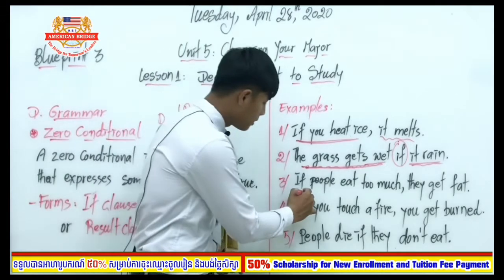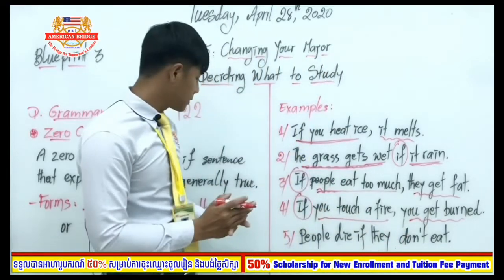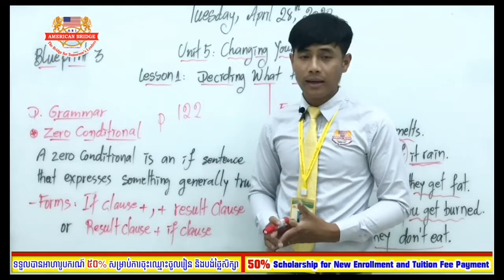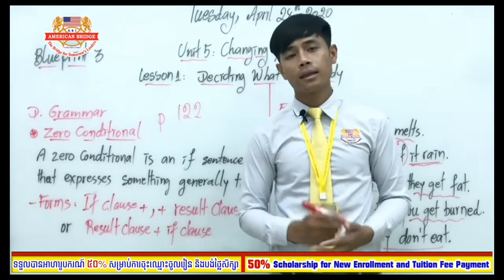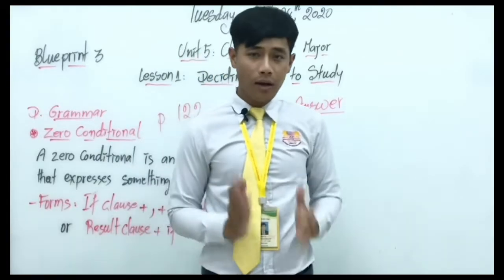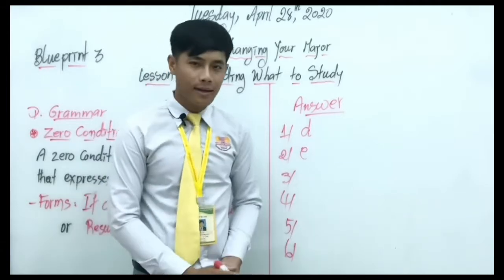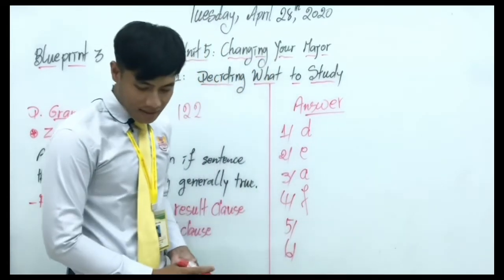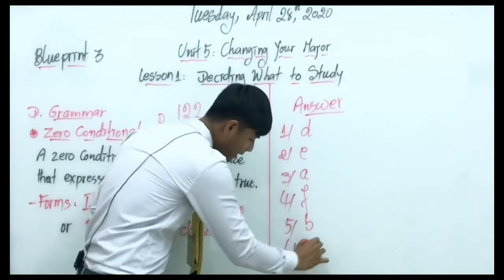Level 8B, Subject: Blueprint 3, Lesson 1: Deciding what to study, Page 65,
Instructed by: Mr. CHENG Sareach, Tuesday, April 28, 2020